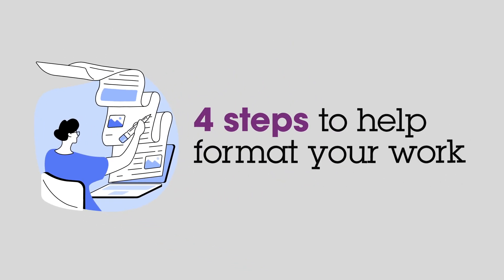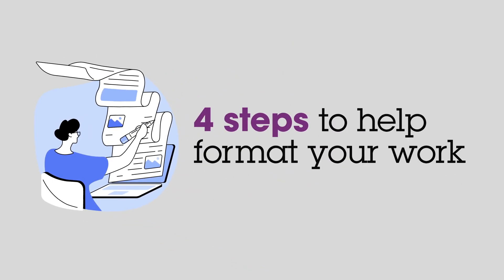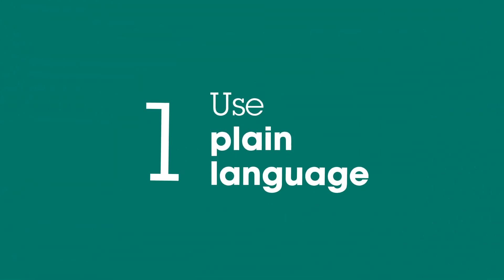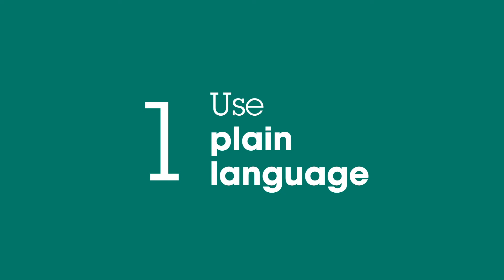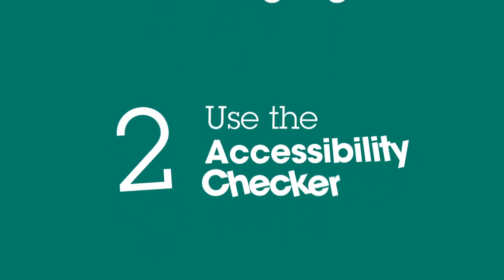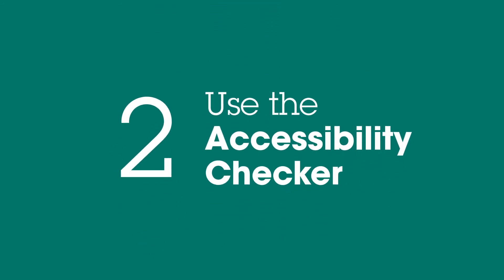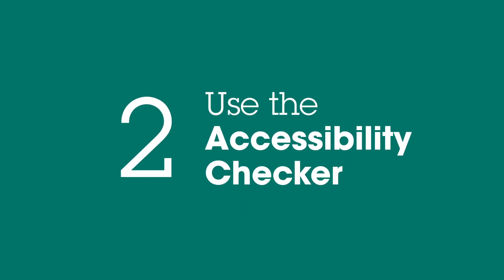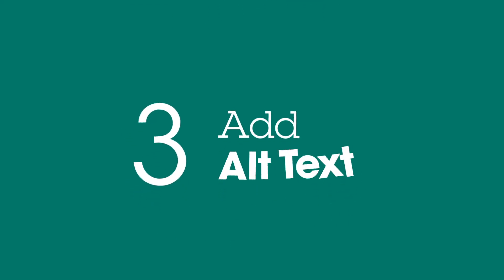How to Create Accessible Documents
Microsoft Office has simple, built-in features to help us create accessible documents. Follow these four easy steps to format your work, including using plain language and alt text.

Video produced by: TBS Communications

Transcript:

Did you know that the Government of Canada is committed to improving accessibility?

Through the Accessible Canada Act and our Accessibility Strategy, “Nothing Without Us”, we lead by example.

Accessible means that everyone can fully participate, without any barriers.
Let’s make sure we do our part to make our documents accessible, by taking advantage of simple built-in accessibility features in Microsoft Office.

Here are four steps to help format your work.

Number 1. Use plain language.  Write short and concise sentences. Don’t use jargon or acronyms.
Number 2. Use the Accessibility Checker in the Review panel.
Number 3. Add alternative text, also called “Alt Text”, that describes the images or graphics in your file.
Number 4. Use proper titles and headings and check the order of items on your slides. This way a screen reader will be able to deliver your words in the right order.

For more guidance on creating accessible documents, consult the Accessibility, Accommodations & Adaptive Computer Technology Program.